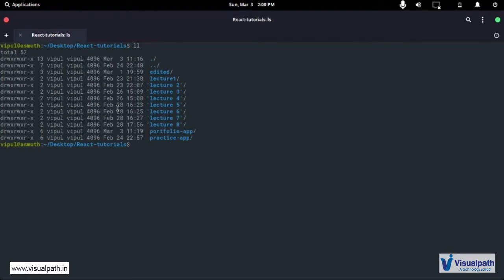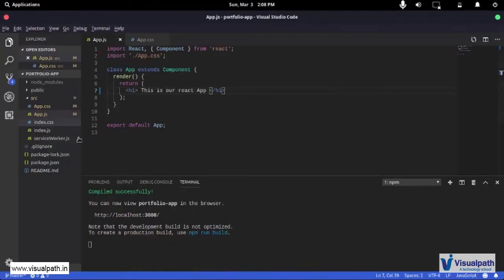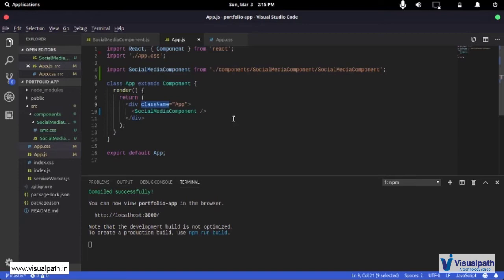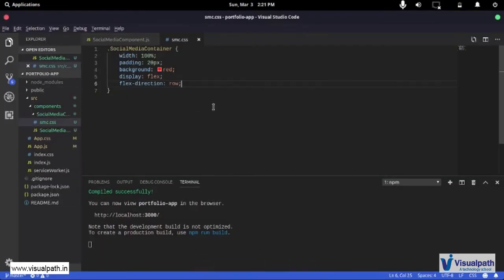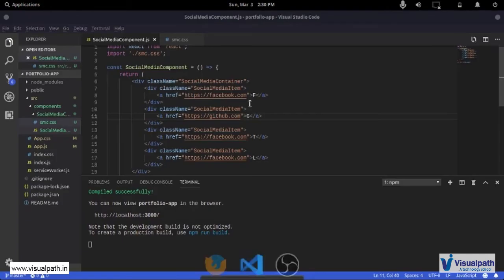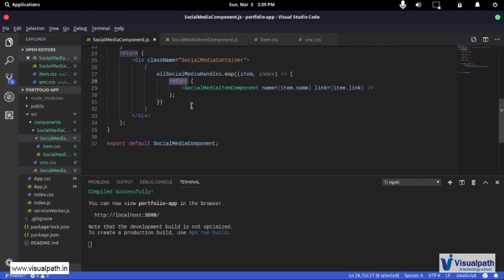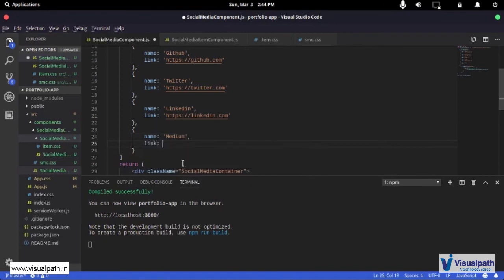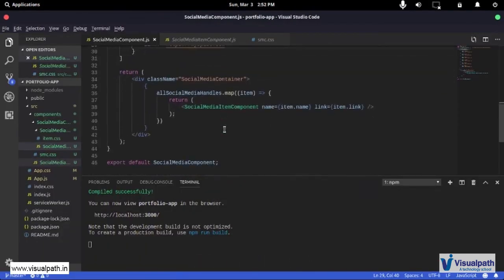React with .Net Project || Introduction to ReactJS || Visualpath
React with .Net Project